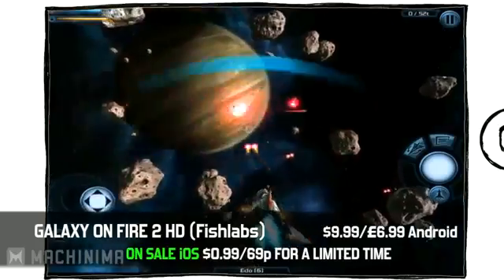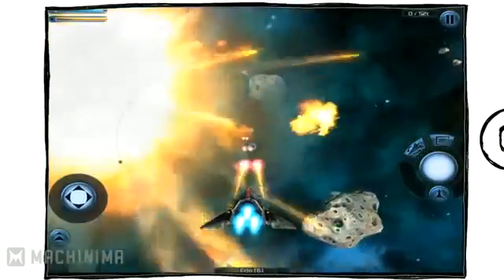Apptastic - The Amazing Spiderman, Galaxy On Fire 2 HD, Walking Dead Episode 1 w_TheDoofa7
The Best Game Play Trailers And More Nintendo Sony Microsoft Atari Wii U Wii Nintendo 3DS PlayStation 3 PlayStation Vita Xbox 360 2K Games 2K Sports AM2 Bungie Digital Electronic Arts Epic Games Harmonix Koch Media Mojang Naughty Dog Rockstar Activision Beenox Bethesda Softworks Bioware Blizzard Bluepoint Games Capcom CD Projekt From Software Konami Microsoft Namco Bandai Nintendo RedLynx Sega Sony Square Ubisoft PS2 GCN XBOX DC GBA PC PSX N64 PSP NDS NG X360 PS3 WII 3DS iPhone PSVITA WiiU Android Alan Wake's American Nightmare XBLA
| Assassin's Creed Revelations | Batman: Arkham City | Battlefield 3 | BioShock InfiniteCall of Duty: Black Ops | Call of Duty: Modern Warfare 3 | Catherine | Darksiders II | DeadIsland | Deus Ex: Human Revolution | DmC | Dragon's Dogma | FIFA 12 | Final Fantasy XIII 2 |
Forza Motorsport 4 | Gears of War 3 | Ghost Recon: Future Soldier | Grand Theft Auto V | Halo4 | Mass Effect 3 | Max Payne 3 | Metal Gear Rising: Revengeance | Metal Gear Solid HDCollection | Ninja Gaiden 3 | Pro Evolution Soccer 2012 | Prototype 2 | Resident Evil:
Operation Raccoon City | Silent Hill: Downpour | The Elder Scrolls V: Skyrim | Tomb Raider PS2 GCN XBOX DC GBA PC PSX N64 PSP NDS NG X360 PS3 WII 3DS iPhone PSVITA WiiU Android Nintendo
Sony Microsoft Atari Wii U Wii Nintendo 3DS PlayStation 3 PlayStation Vita Xbox 360  2K Games2K Sports  AM2  Bungie  Digital  Electronic Arts  Epic Games  Harmonix  Koch Media  Mojang
Rising: Revengeance | Metal Gear Solid HD Collection | Ninja Gaiden 3 | Pro Evolution Soccer 2012 | Prototype 2 | Resident Evil: Operation Raccoon City | Silent Hill: Downpour | The Elder Scrolls V: Skyrim | Tomb Raider VISO Games Xbox Live Yu Suzuki / AM#2